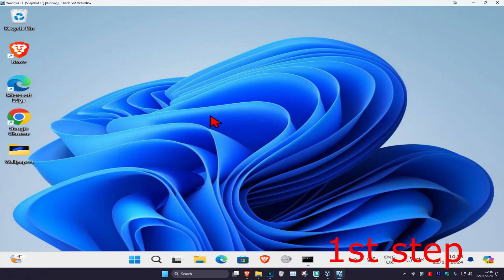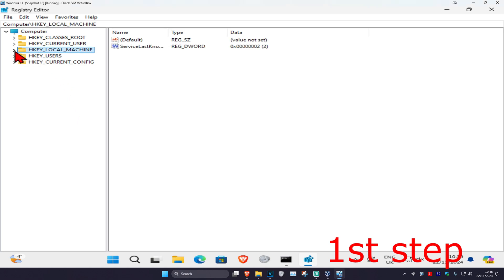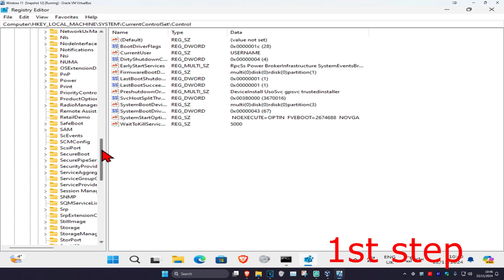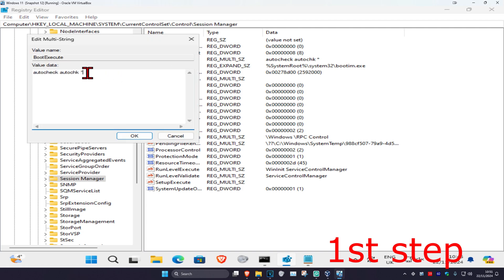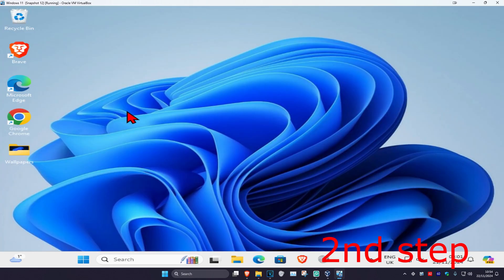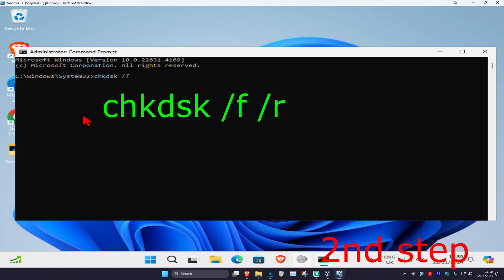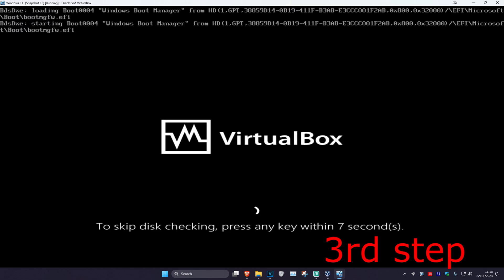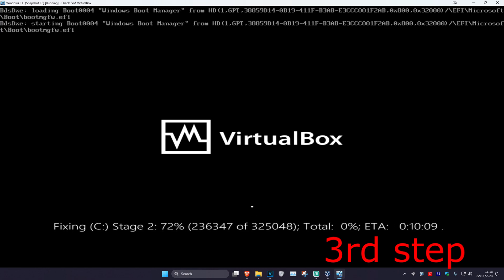How To Disable Auto Check Disk Scanning And Repairing Hard Drive (C:) in Windows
Tired of seeing the "Scanning and Repairing Drive (C:)" message every time your system starts? In this tutorial, I'll show you how to disable the automatic disk check in Windows 11 & Windows 10

Command: autocheck autochk /k:C*

Issues addressed in this tutorial:

Disabling automatic check disk (chkdsk) on system startup.
Preventing the "Scanning and Repairing Drive (C:)" message.
Fixing the issue of the hard drive being scanned after every reboot.
How to control disk check settings in Windows 10/11.
Follow these steps to stop the auto check disk and improve your system's startup experience.